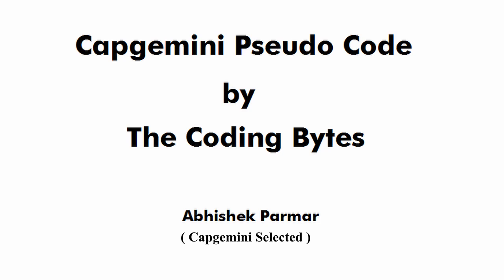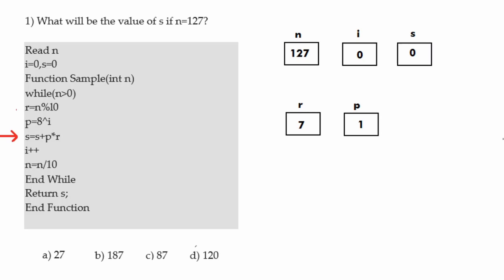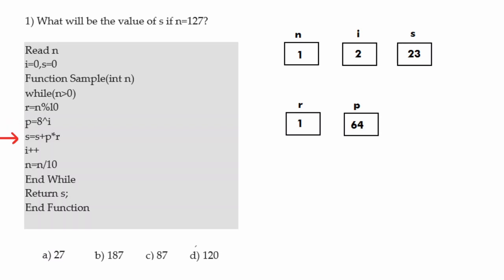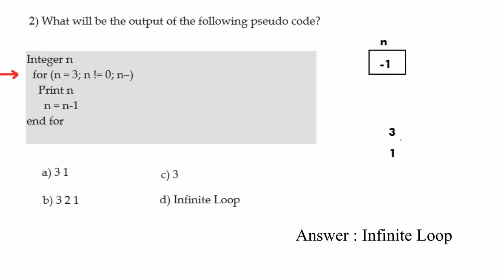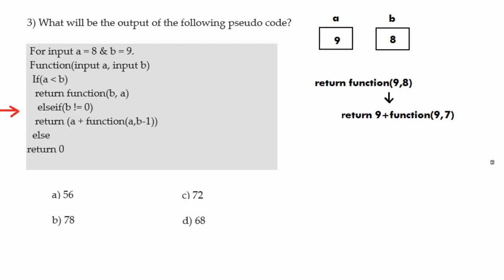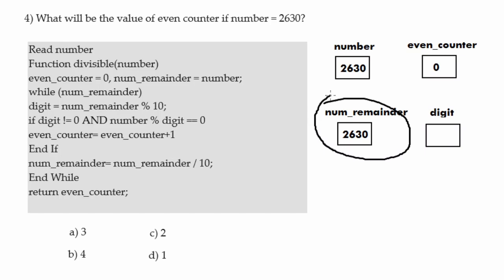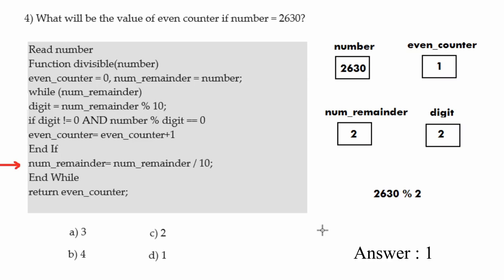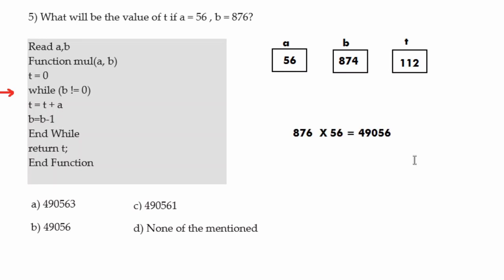Capgemini Pseudo Code 2021 | Set 1| MCQs | How to Solve Pseudo Code | The Coding Bytes